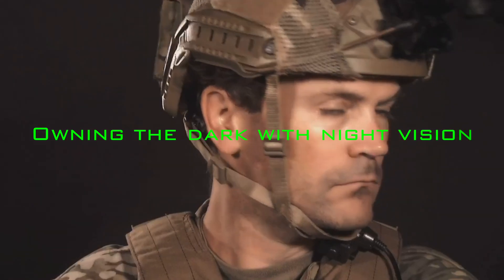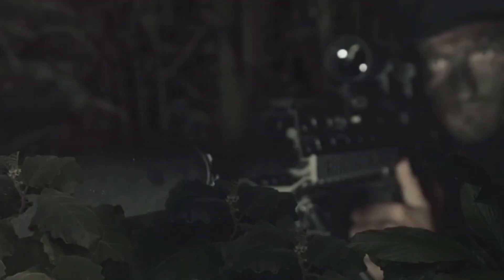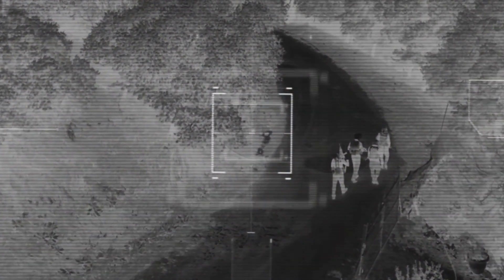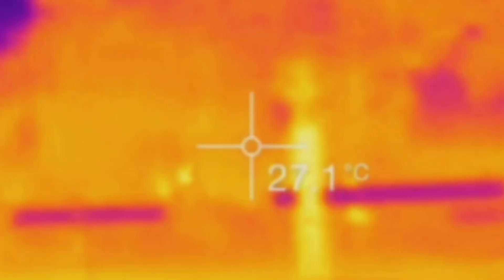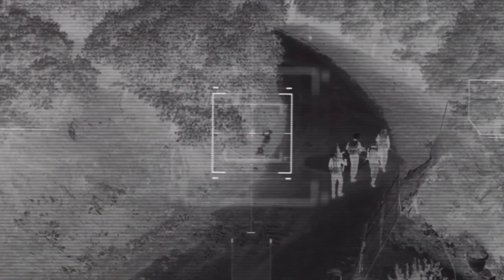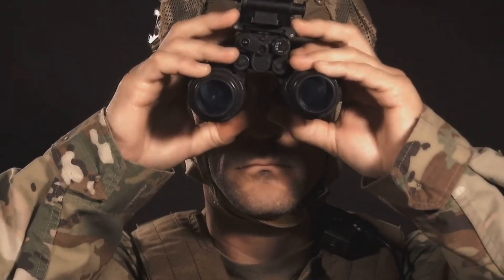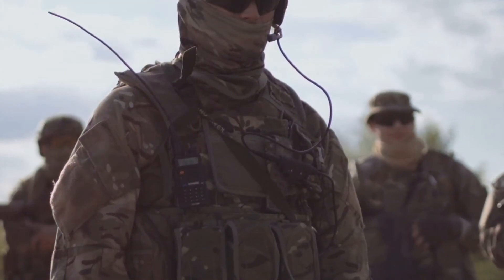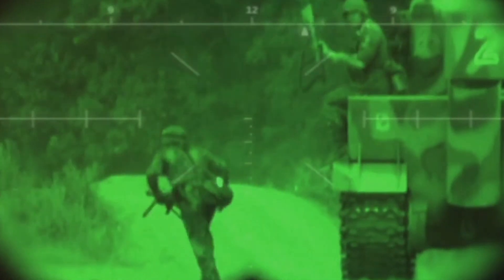US ARMY - The Ultimate Night Vision : AN:PSQ 20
The **AN/PSQ-20** is a cutting-edge night vision device, developed for enhanced battlefield vision in low-light environments. It's a key part of the U.S. military's gear and is known for integrating **night vision and thermal imaging technologies**, giving soldiers unprecedented capabilities during night operations. Here's a detailed breakdown of its features and importance:

### Key Features of the AN/PSQ-20:

1. **Fusion of Night Vision and Thermal Imaging**:
   - One of the standout features is its ability to merge **image intensification (I²)** with **thermal imaging**. This allows the user to view the environment using traditional night vision and detect heat sources simultaneously, even in complete darkness or through obscurants like smoke, fog, or dust.

2. **Enhanced Situational Awareness**:
   - The AN/PSQ-20 provides soldiers with improved situational awareness by overlaying thermal images on top of traditional night vision, which helps in identifying hidden threats or objects that may not be visible with night vision alone.

3. **Versatility in Combat**:
   - The system allows the user to toggle between different modes: **thermal imaging only**, **image intensification only**, and **fusion mode**. This adaptability makes it suitable for various combat environments, from urban warfare to open terrain.

4. **Lightweight and Ergonomic**:
   - Despite its advanced features, the device is designed to be relatively lightweight, which is crucial for maintaining soldier mobility and endurance in long operations. Its ergonomic design allows for comfortable extended wear.

5. **Helmet-mounted or Handheld**:
   - The AN/PSQ-20 can be mounted on helmets for hands-free use, but it can also be employed as a handheld device, giving users flexibility based on mission requirements.

6. **Improved Detection and Identification**:
   - The combination of technologies ensures that soldiers can **detect, recognize, and identify** targets more effectively in the dark, whether the targets are personnel, vehicles, or equipment.

### Applications and Impact:
The introduction of the AN/PSQ-20 into the battlefield significantly improves a soldier's ability to operate at night or in low-visibility conditions. By allowing troops to see through environmental conditions that would typically obscure vision, the device enhances both **defensive and offensive** operations. This fusion of thermal and night vision tech also provides a tactical edge, enabling better **target acquisition**, **surveillance**, and **navigation** in challenging environments.

With its robust features, the AN/PSQ-20 represents a leap forward in night combat technology, offering a significant advantage to soldiers on the ground.